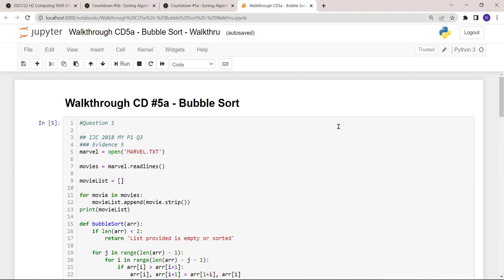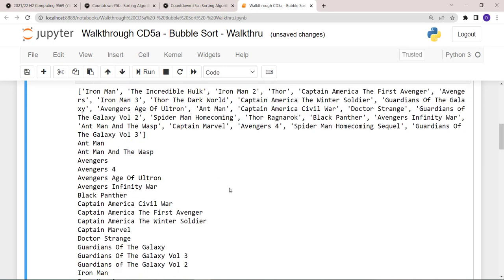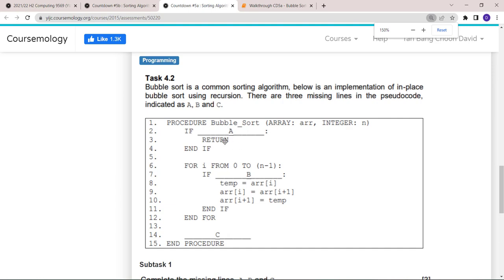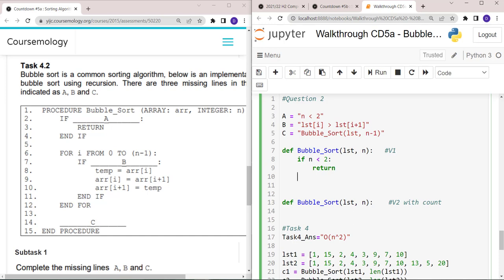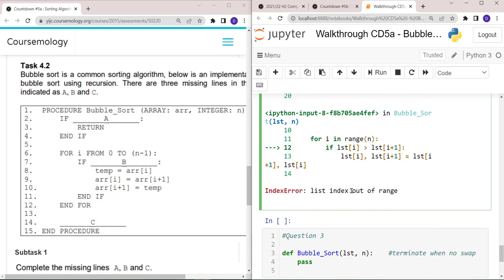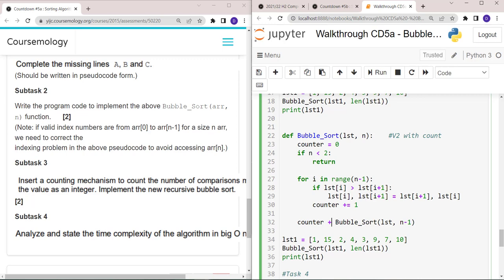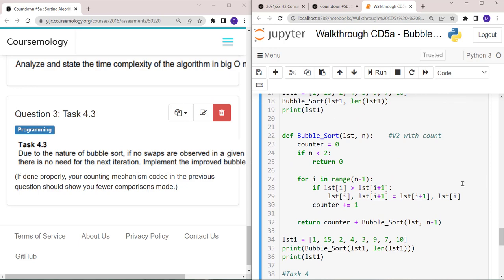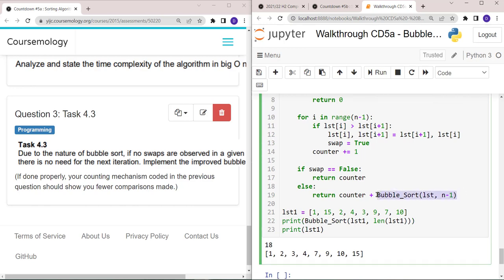Walkthrough CD7a Bubble Sort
0:00 Question 1 - Traditional bubble sort
3:27 Question 2 - From Pseudocode to Python code
9:55 Question 3 - Count the no. of comparison
14:23 Question 4 - Improve efficiency with a flag